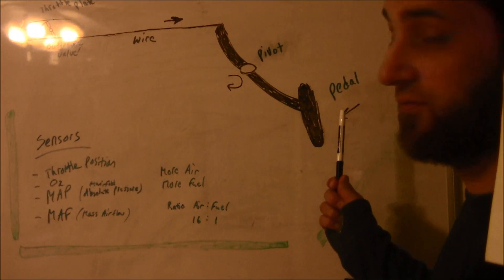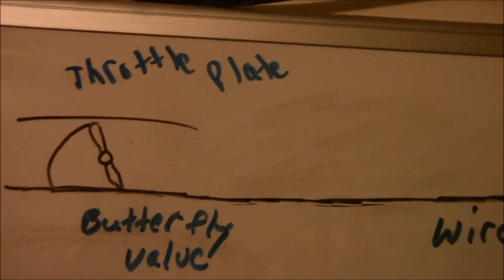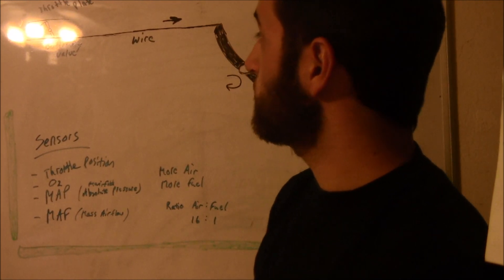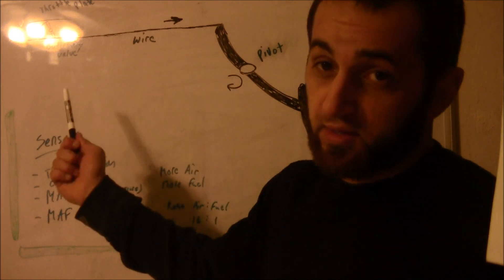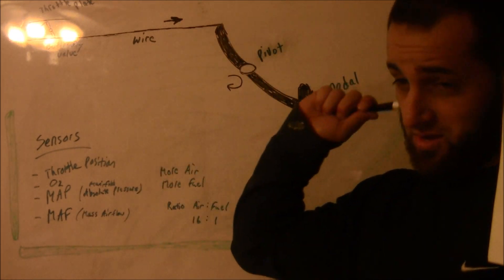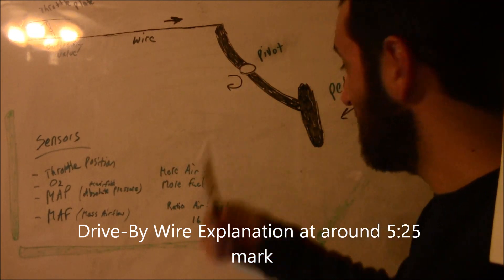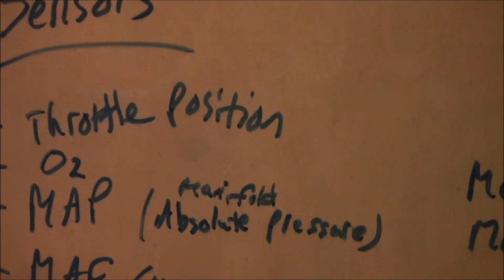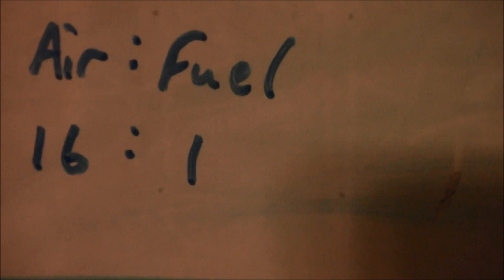How A Gas Pedal Works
In this video, I explain the whole process of what happens when the gas pedal is depressed.  Mechanical as well as electronic explanations are given.  This includes mechanical cables and the drive-by-wire methods of opening the throttle plate.